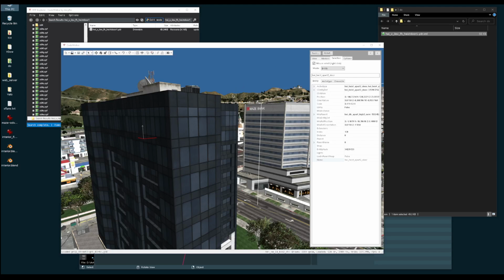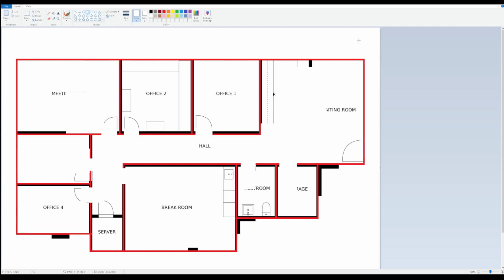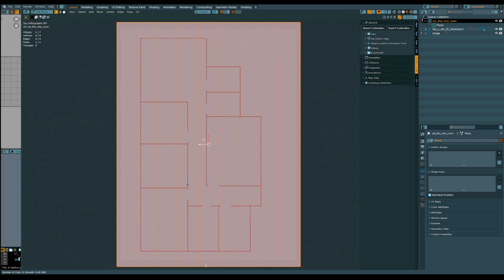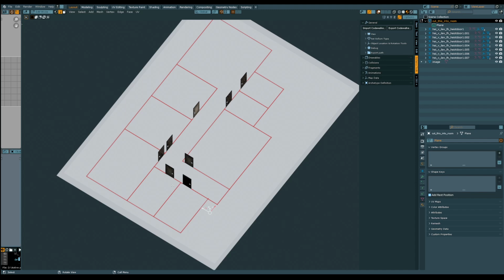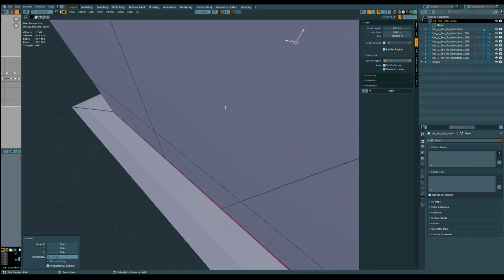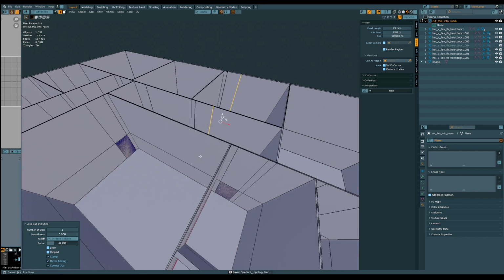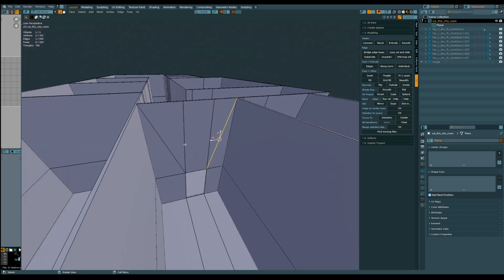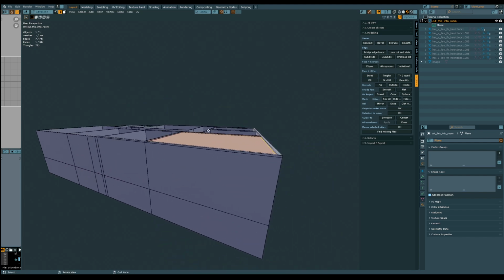GTA5 - Tutorial - Creating perfect topology from free floor plan images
There's no excuse now that you cant create perfect shell topology, this is how's done.
No more face overlaps and mindless loop cuts everywhere like GPU workload is free.